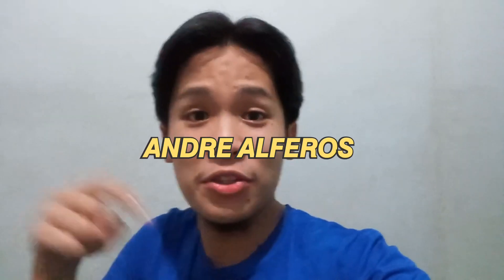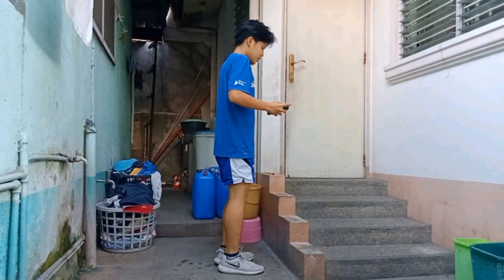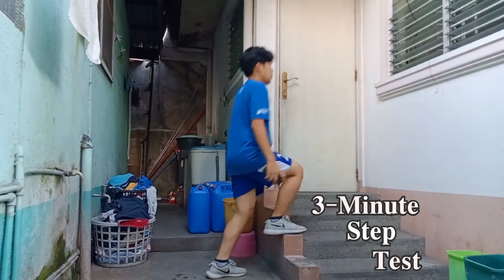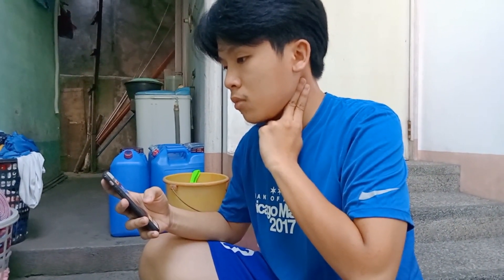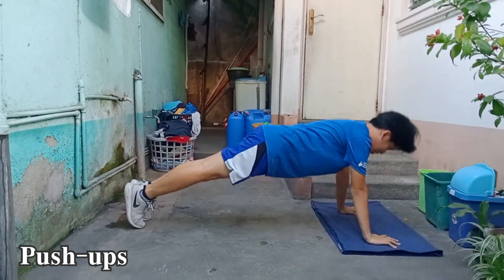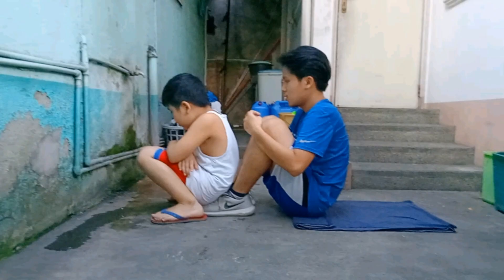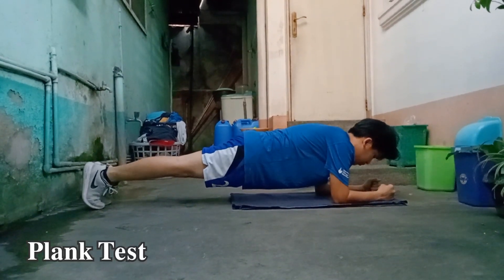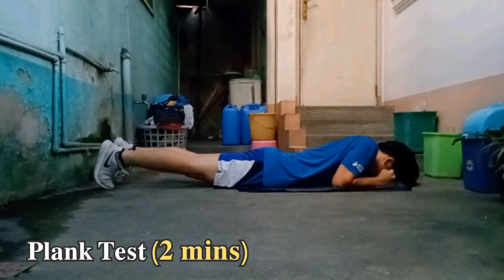Physical Fitness Pre-Test